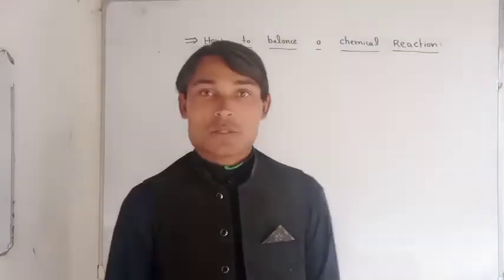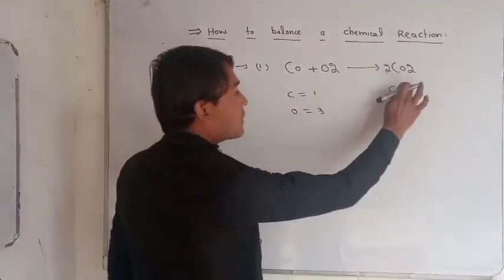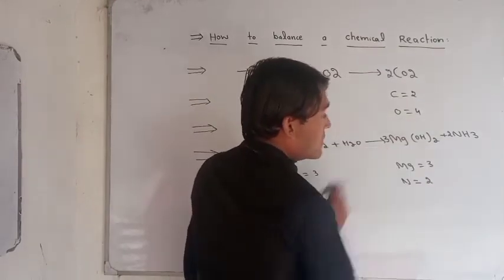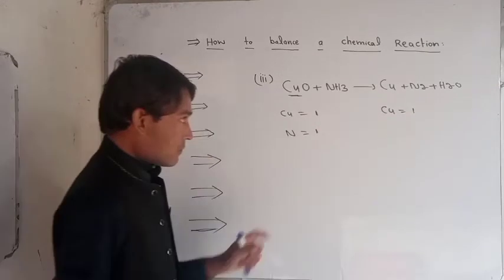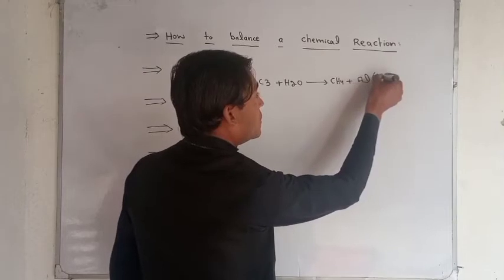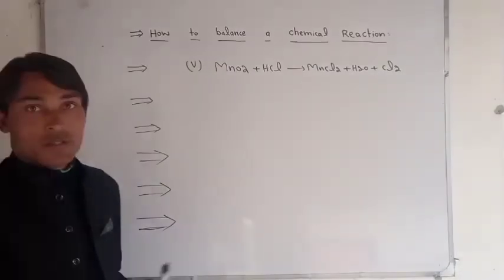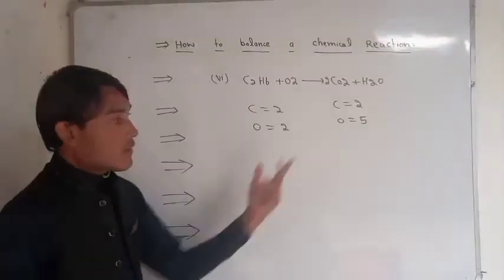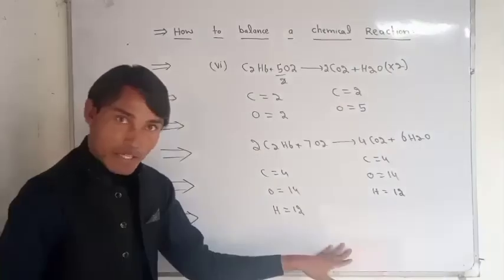How to balance a chemical reaction?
How to balance a chemical reaction? In this video, I am going to teach the method of how to balance a chemical reaction including 8 reactions.